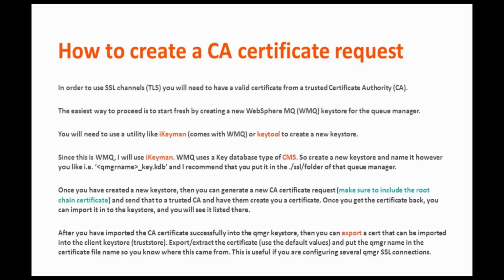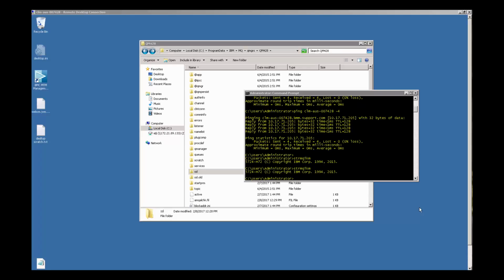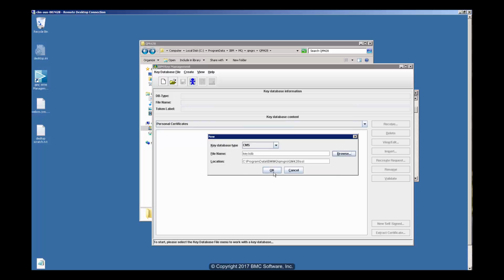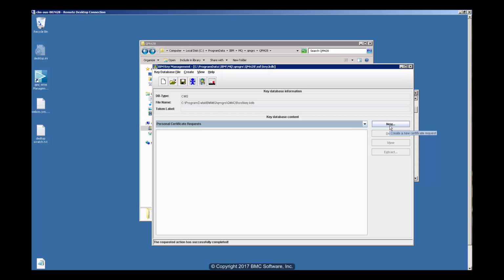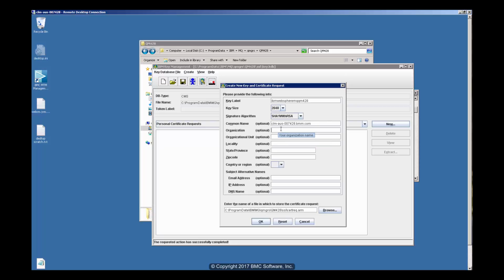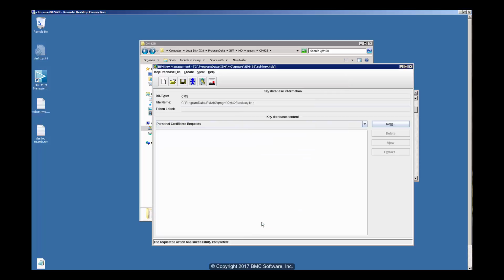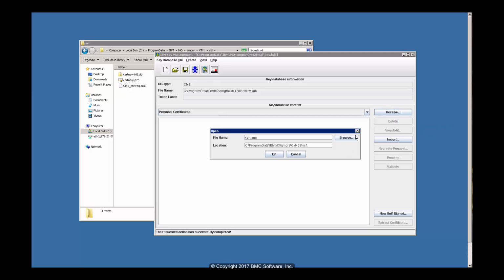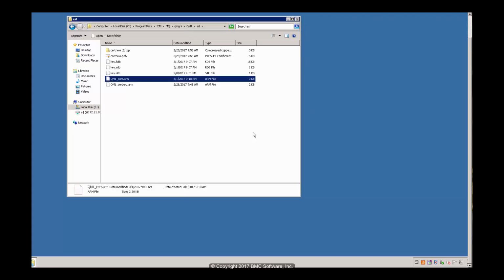TrueSight Middleware Management | Creating a CA Certificate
See how to create a CA certificate for  BMC Middleware Management (BMM) products.